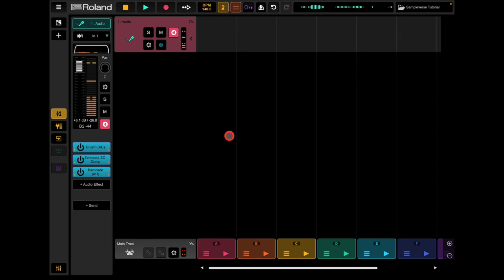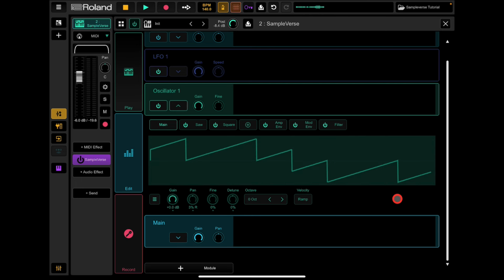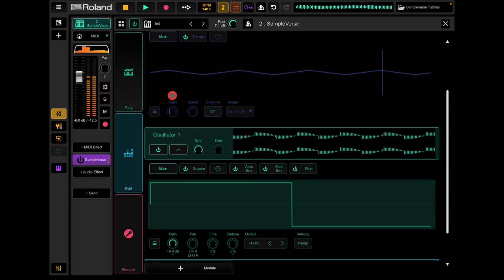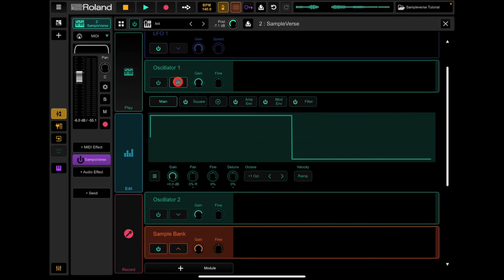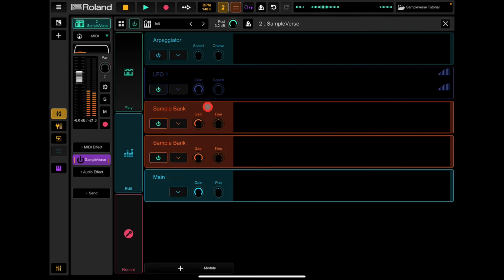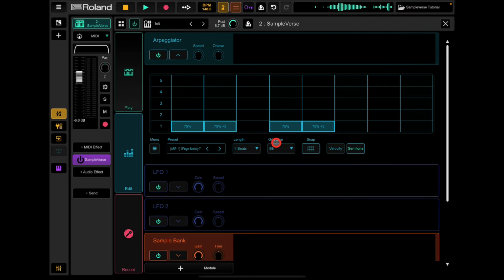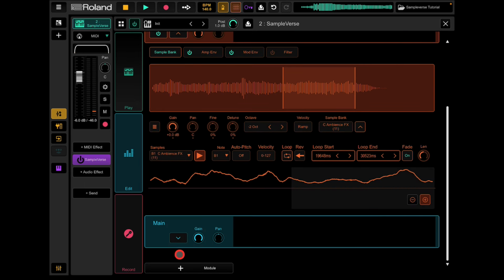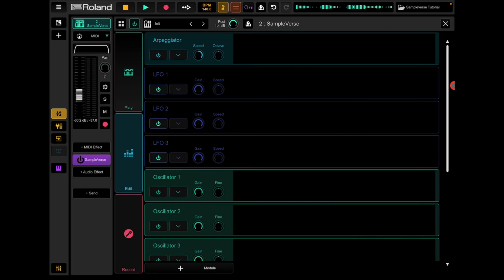Roland Zenbeats - The SampleVerse Instrument - Walkthrough Tutorial & Demo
You can get Roland Zenbeats here at the App Store